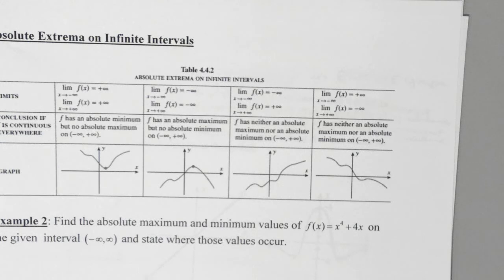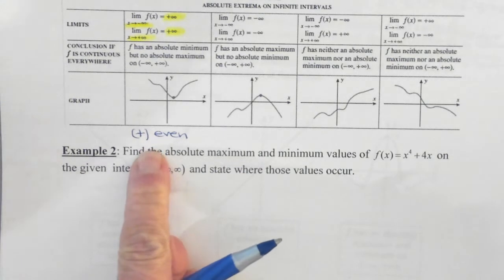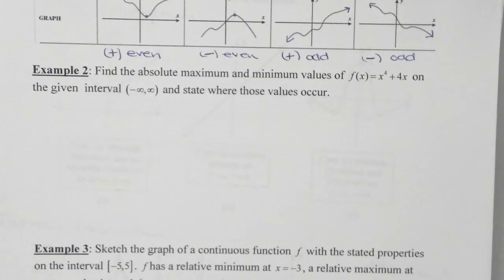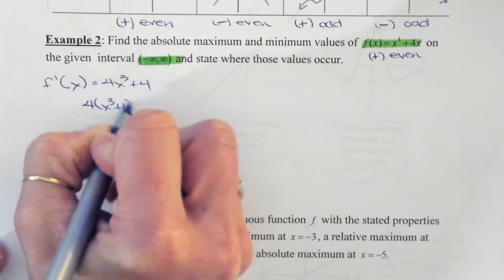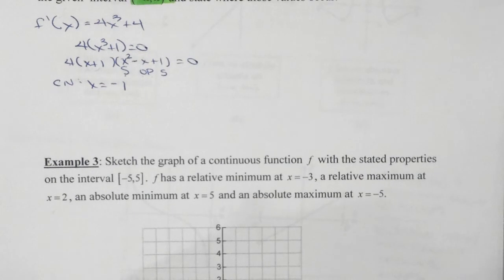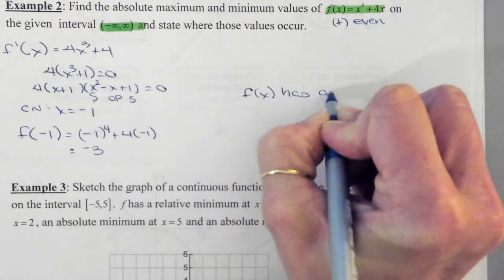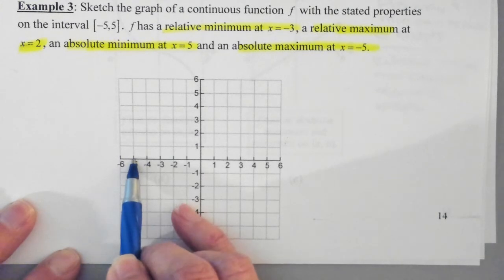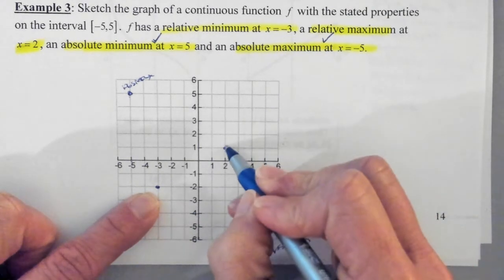U4 p 14